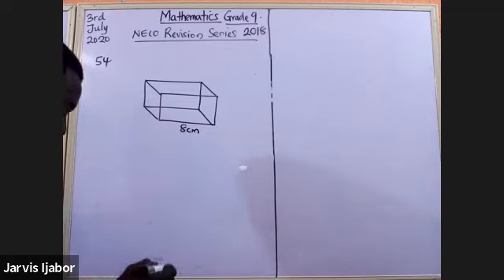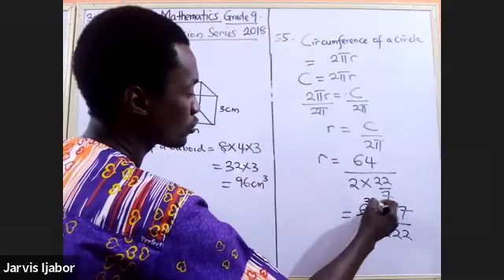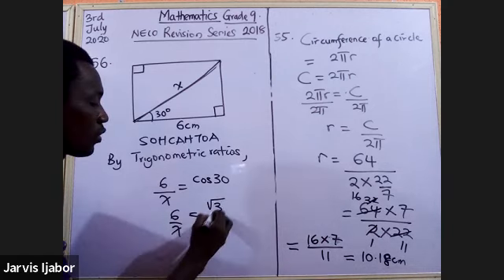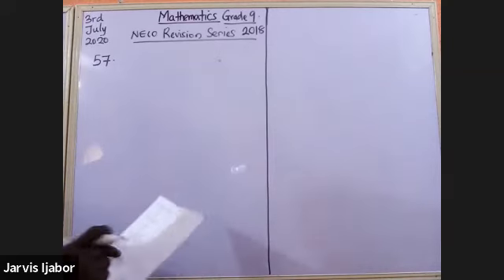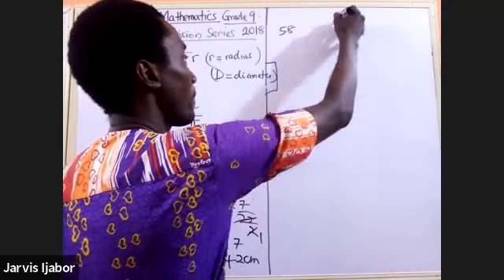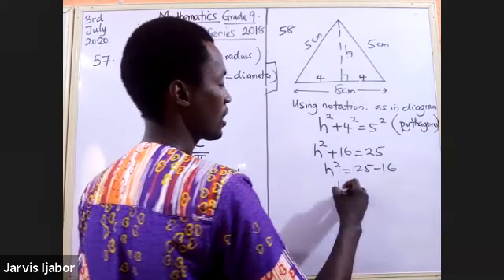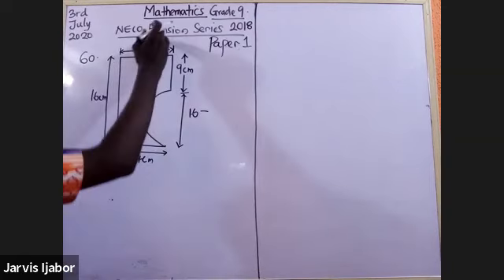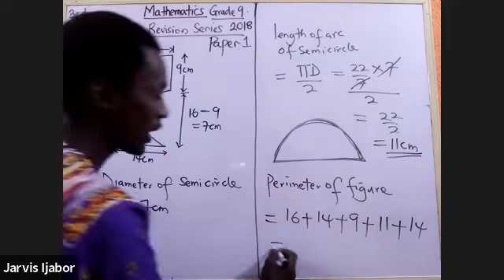NECO BECE 2018 Paper 1 Question 54 to 60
This video provides solutions and explanations to questions 54 to 60 of the 2018 NECO BECE Paper 1. It is designed to help students understand the answers and how to approach similar questions in future exams. The video is part of a comprehensive review of the 2018 NECO BECE exam, covering all aspects of the test. By watching this video, students can gain a better understanding of the exam format and the types of questions that are typically asked. The video is suitable for students who are preparing for the NECO BECE exam and want to improve their chances of success. The questions covered in this video are from the 2018 NECO BECE Paper 1, and the solutions are provided in a clear and concise manner.